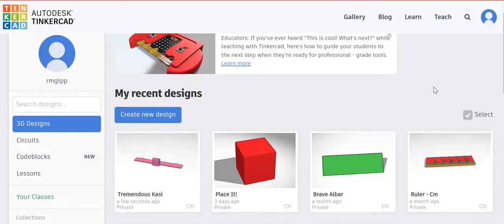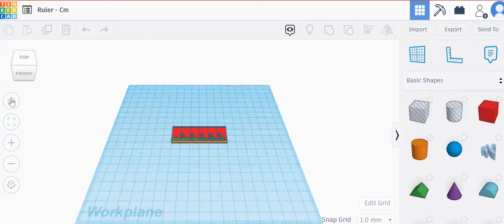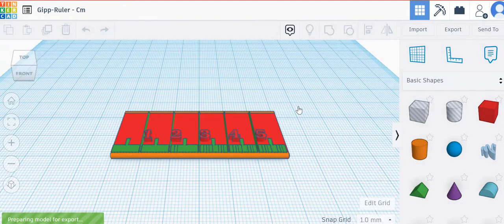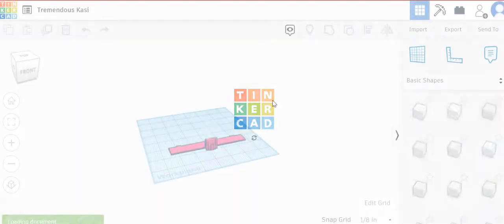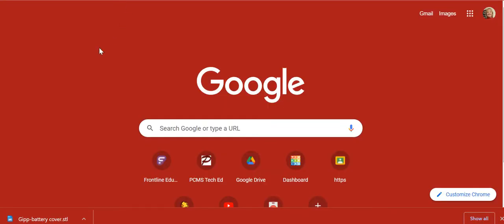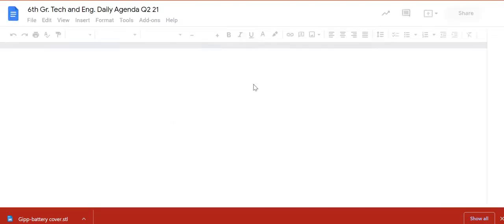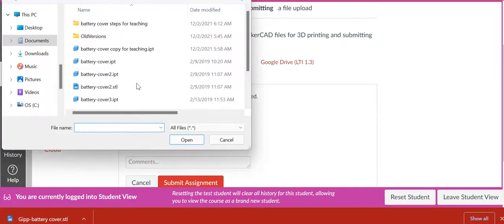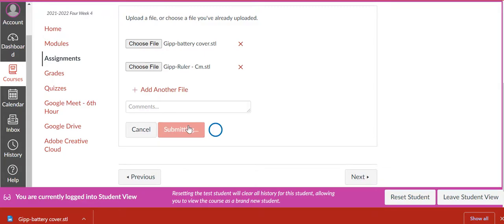Export from TinkerCAD for 3D Printing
Instructions for exporting your TinkerCAD file.